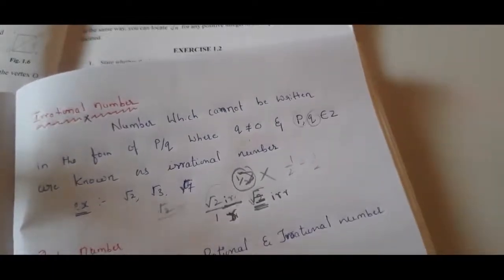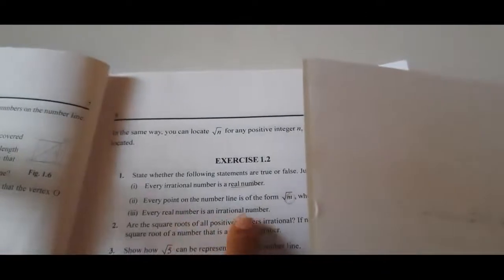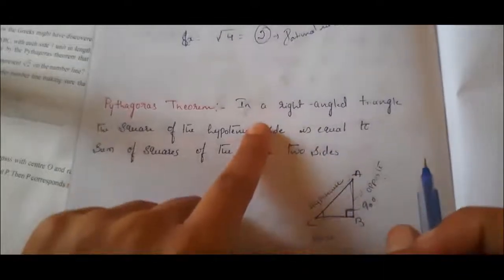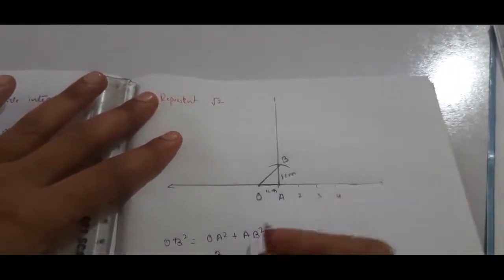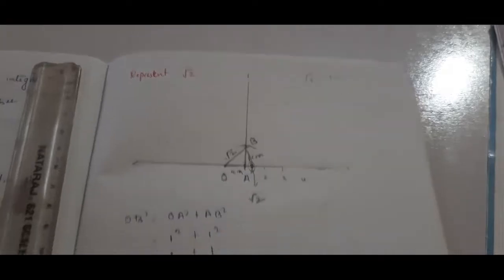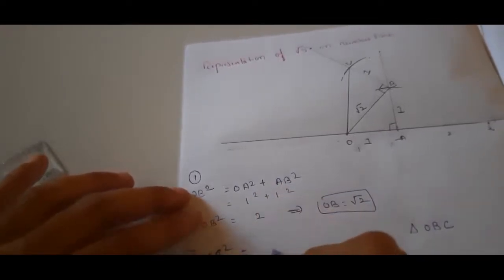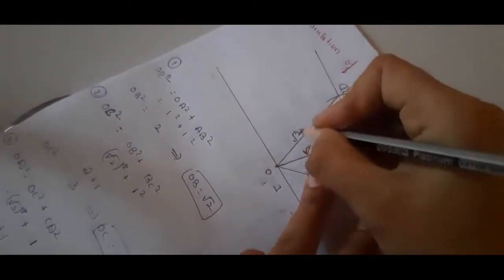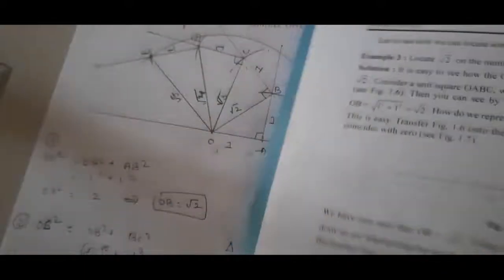9th Mathematics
chapter 2 :Number system (ex 1.2)